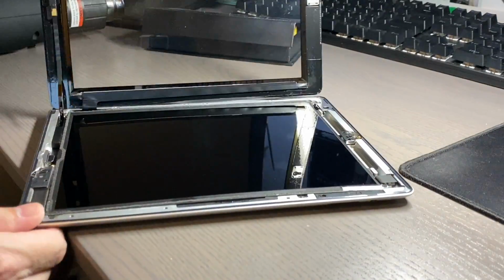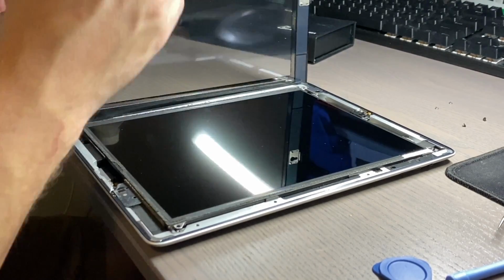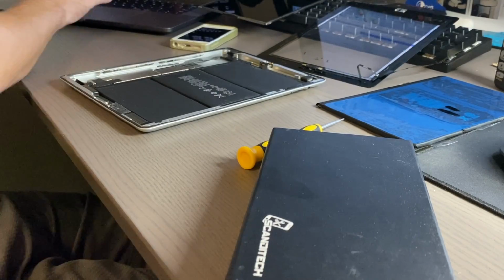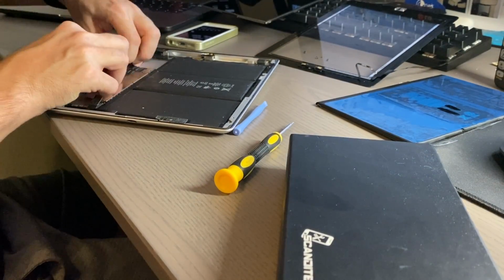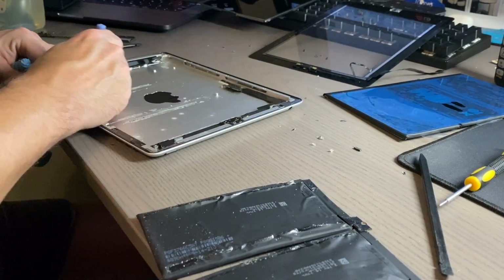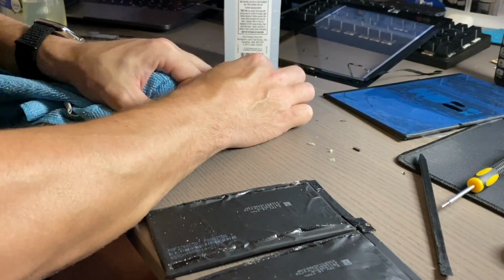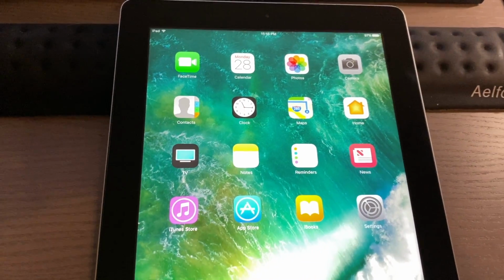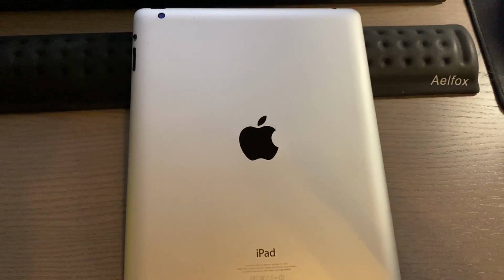iPad 4 Restoration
In this video I replace the glass and battery on this iPad 4 I purchased off of eBay for $40 (well over that now with the replacement parts)

I changed the glass first as when I bought it, the glass was coming off and not sticking down. I then realized it was not adhering with the new glass either, so I figured it might be the battery.

I checked the battery in 3uTools and low and behold, it had a battery health of just 56%! So it was the battery that was the problem.

I ordered a battery shortly after replacing the glass and a few days later, here it is and now it is replaced.

While iOS 10 did not have battery health information or the "slowdowns" that iOS 11 did, this iPad was definitely having slower performance due to the low health of the battery. After replacing it though, it is running much faster.

If you have an older iPad, the battery is really not hard to replace. Just be careful of the ribbon cables as they are fragile.